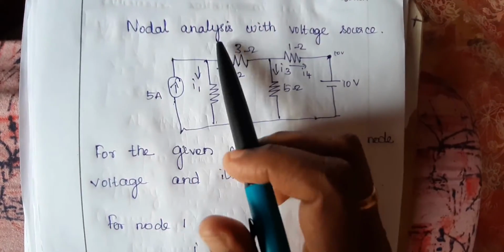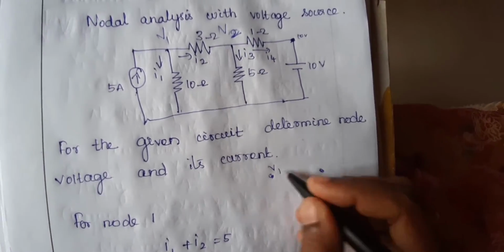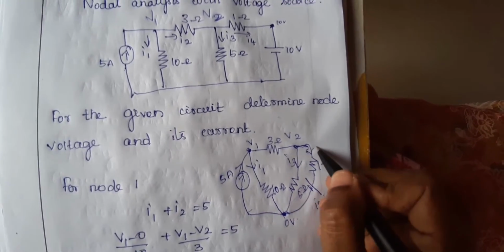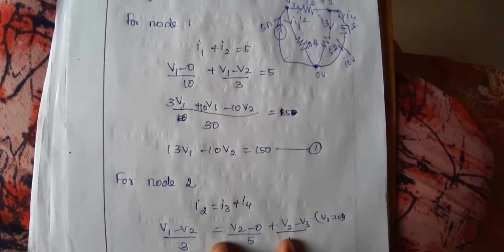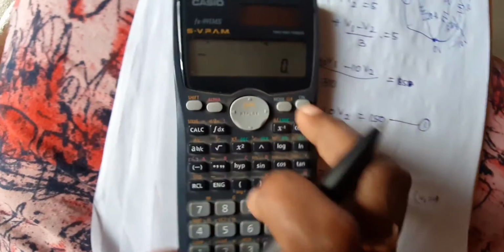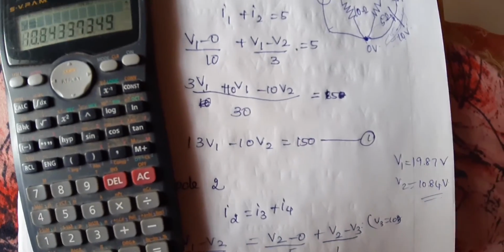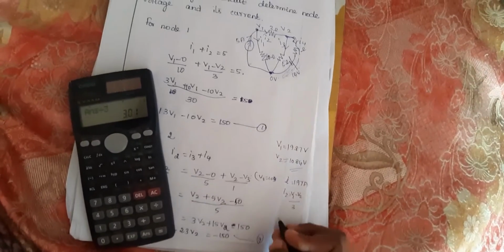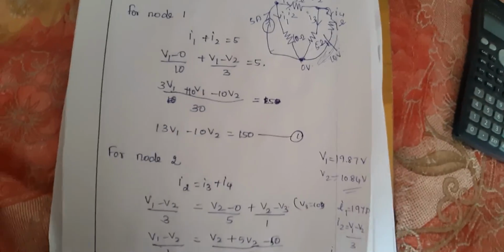Nodal analysis with voltage source